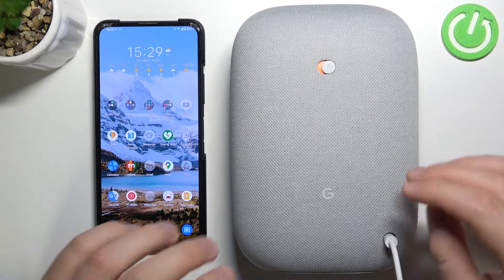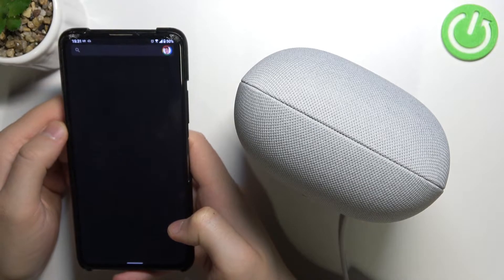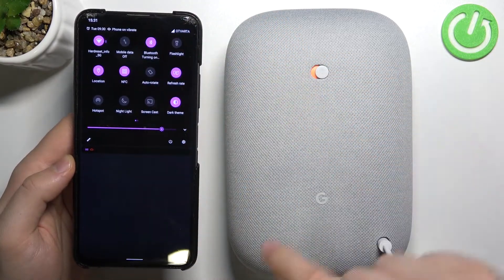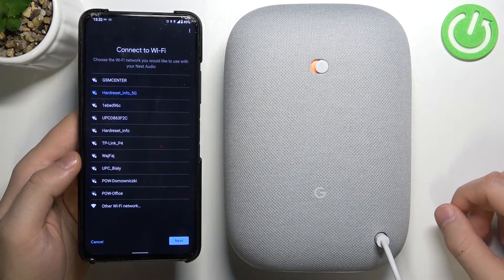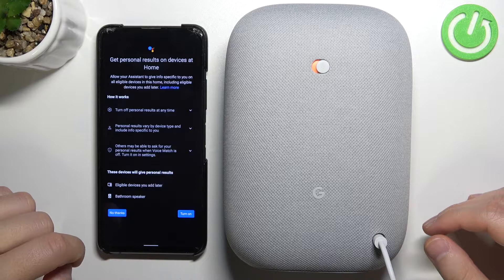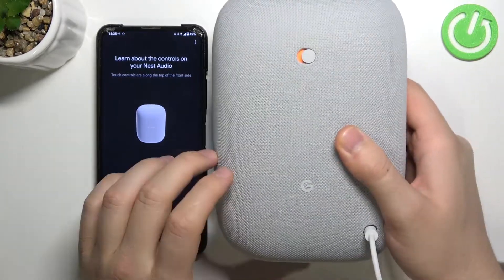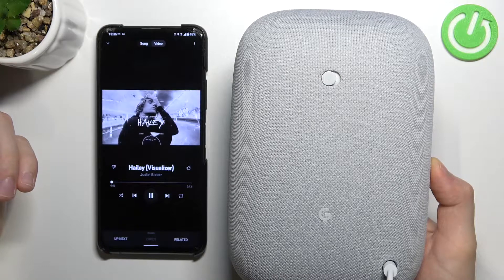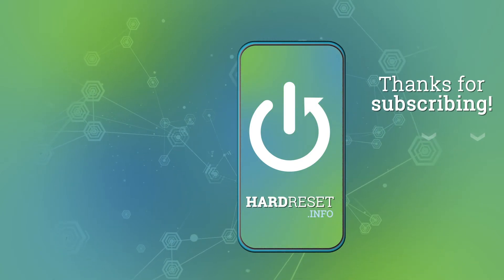How to Connect Google Nest Audio with Android Phone?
To connect your Android device with Google Nest Audio Speaker, you have to download Google Home app from Google Play Store and then activate pairing mode in speaker. Next follow all video steps.

How to Link Google Nest Audio with Android Phone? How to Pair Google Nest Audio with Android Phone? How to Set Up Google Nest Audio with Android Phone? How to Use Google Nest Audio with Android Phone?